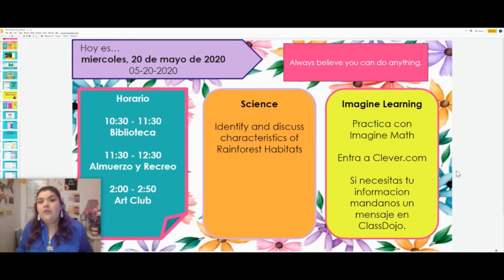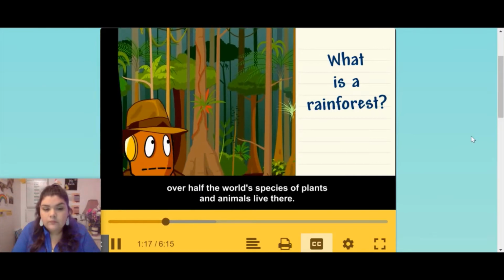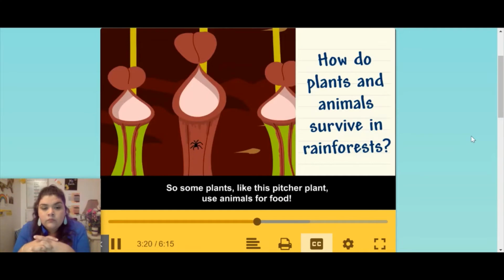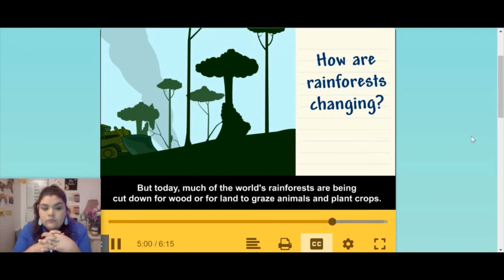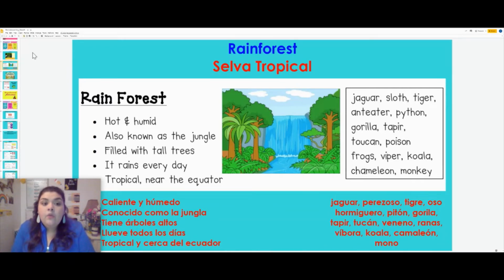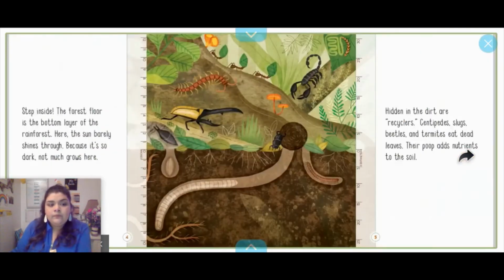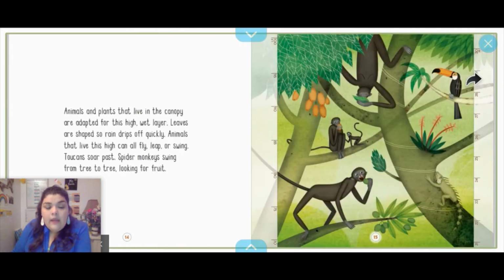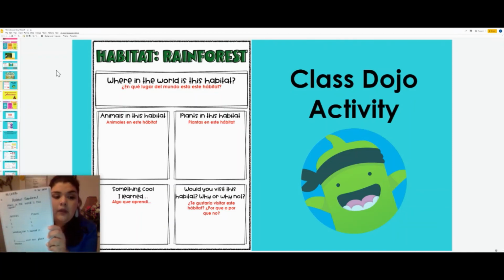Aprdizaje Digital con Ms. Castillo - 5/20/2020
Hello! We are continuing to talk about habitats, today we will talk about rain forests.